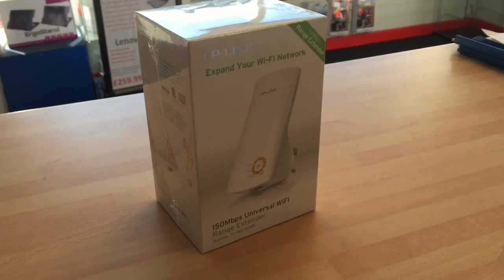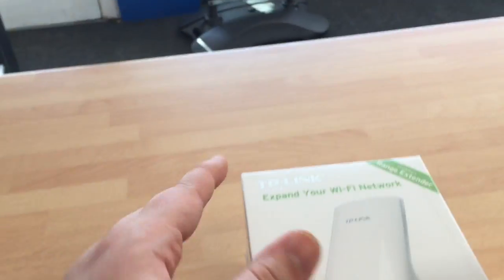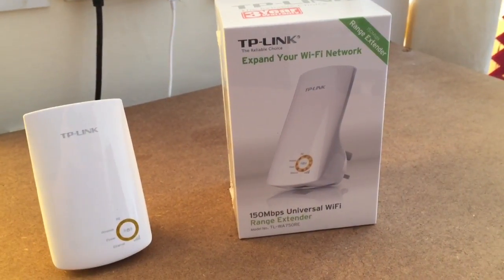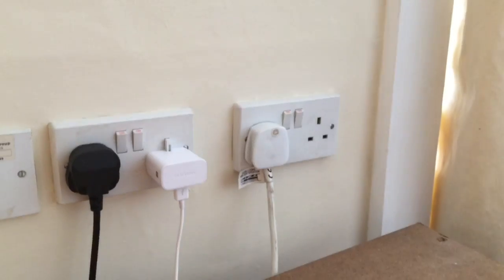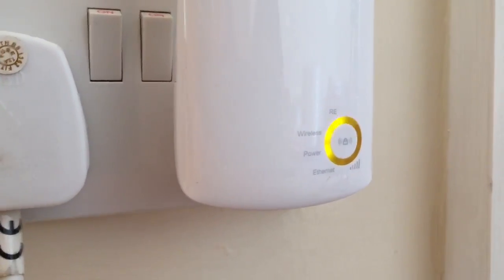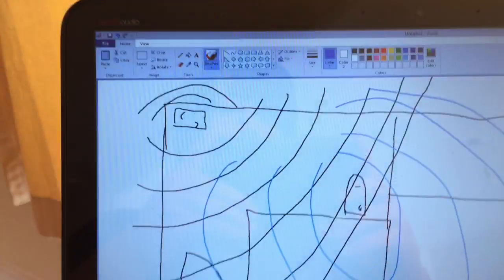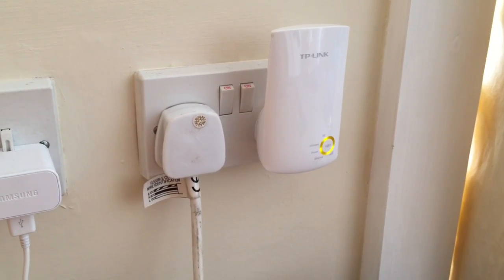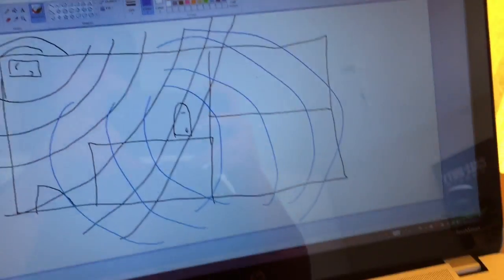TP-Link TL-WA750RE WiFi Range Extender / Signal Booster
TP-Link TL-WA750RE Range Extender.

We show you how to install and configure the TP-Link Range Booster box for your home or office.

Use WPS or setup manually, boost that weak WiFi signal.

Enjoy the review and setup.